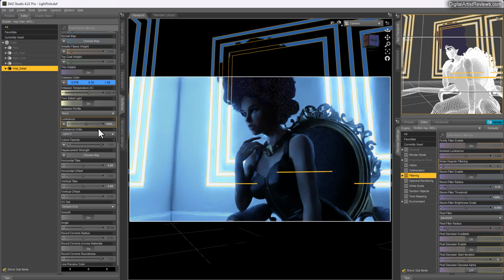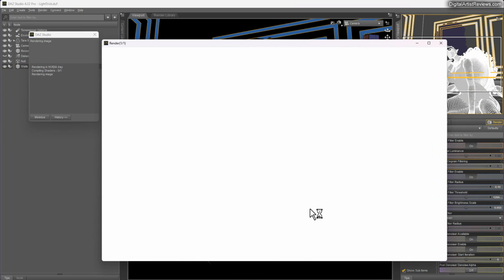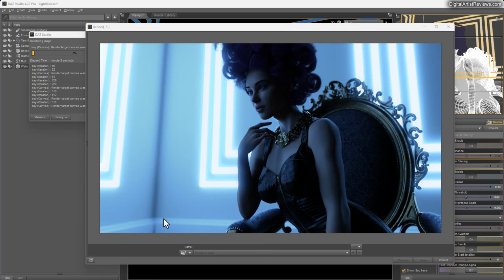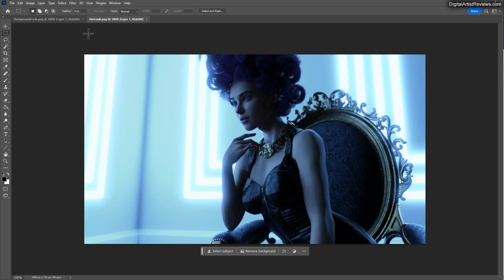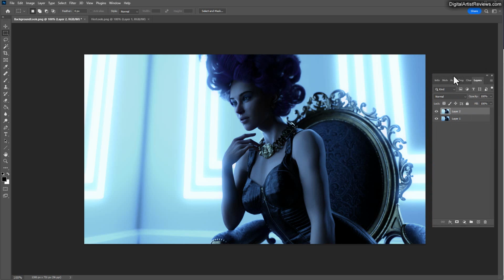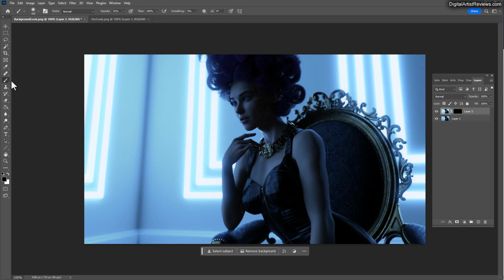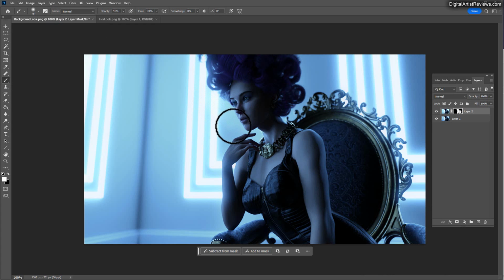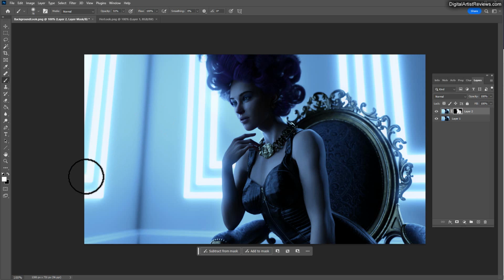How To Control DAZ Studio Emissive Lighting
Get your FREE mini course "The 7 Biggest DAZ Studio 3D Art Beginner Mistakes And How To Fix Them Today"
Get your $1 trial for Super 3D Art Quick Start, master DAZ Studio quickly and easily, and have more fun than ever